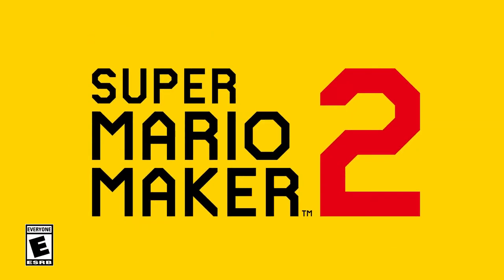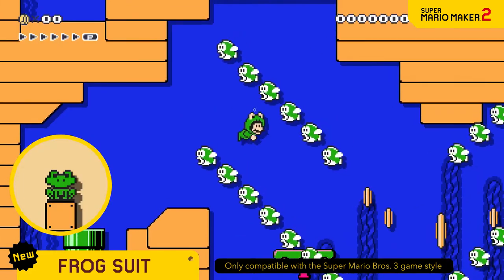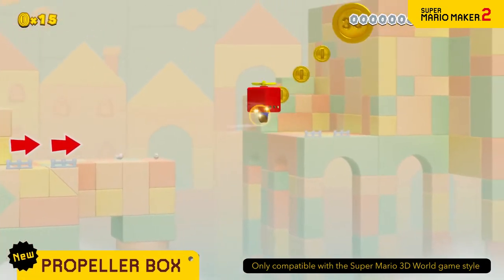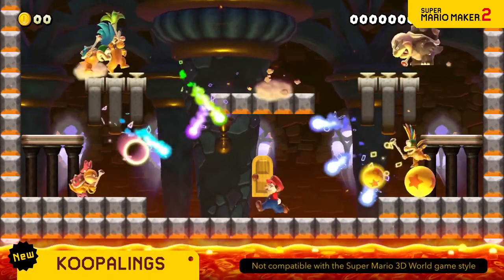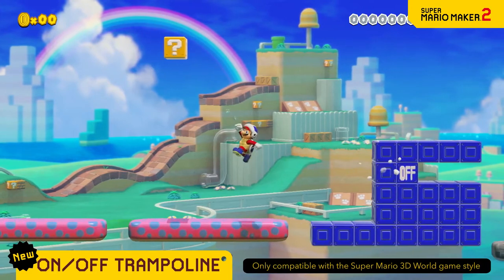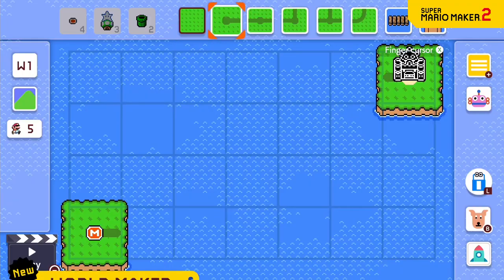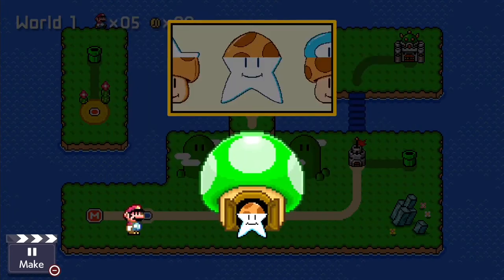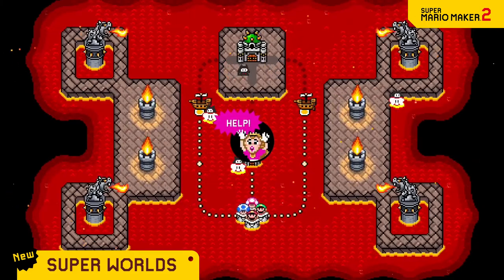Super Mario Maker 2 – Official World Maker Update Trailer